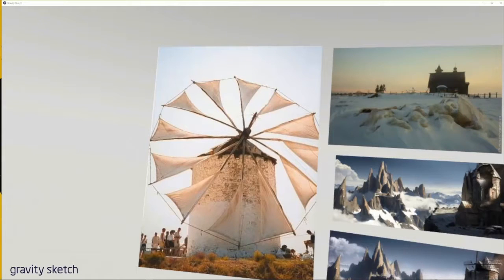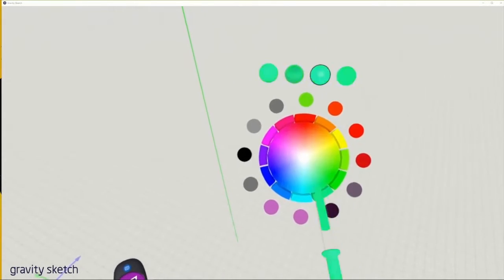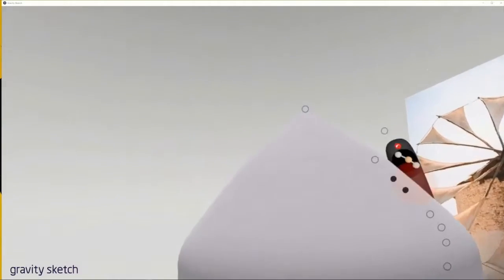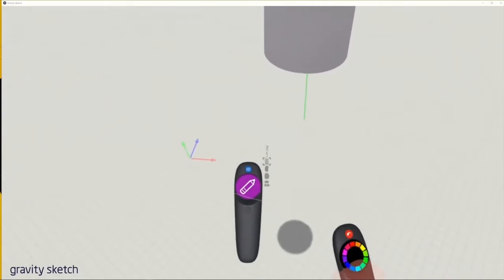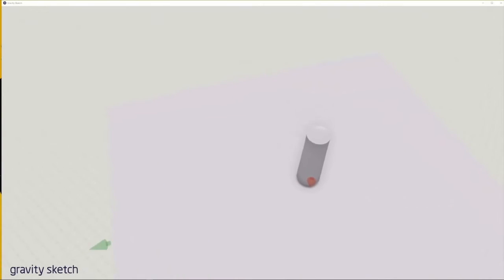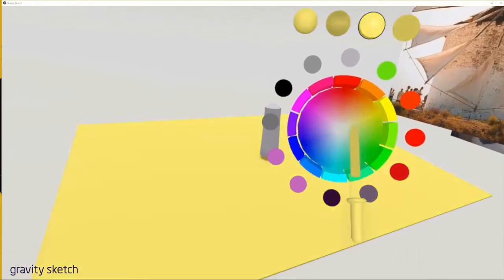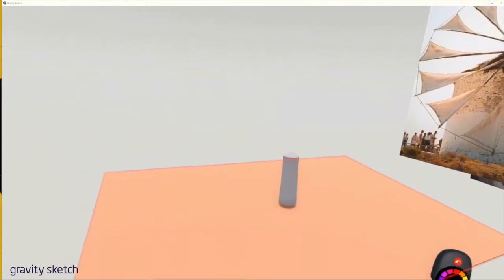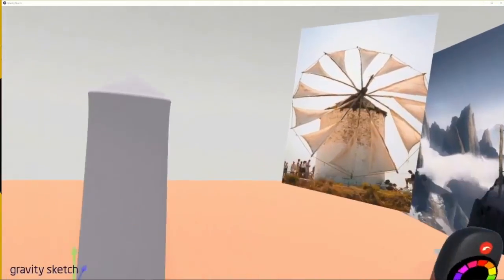Clip from Advanced Concept Art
This instructional video by Jakub Kowalczyk was reviewed in issue 169 of ImagineFX.